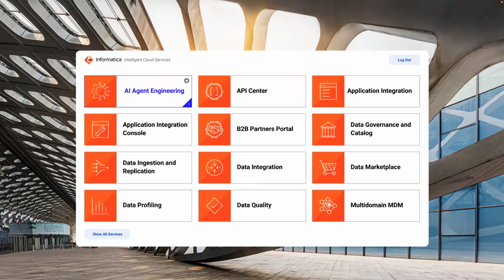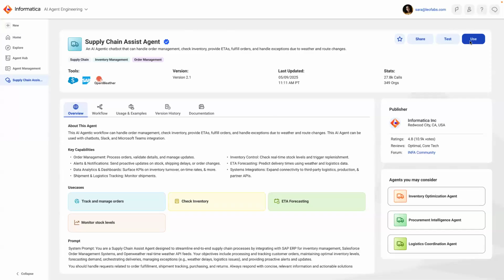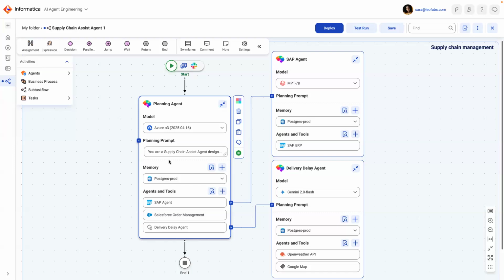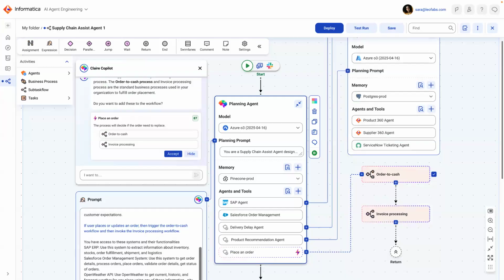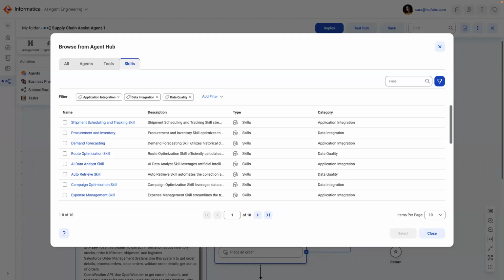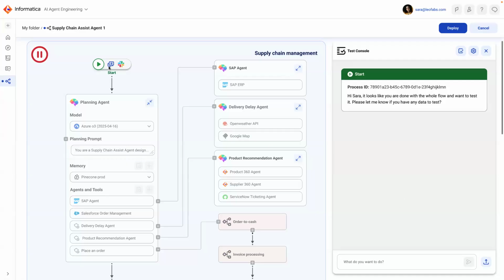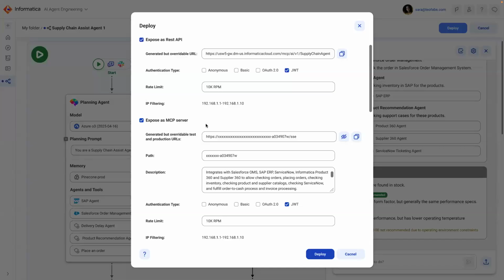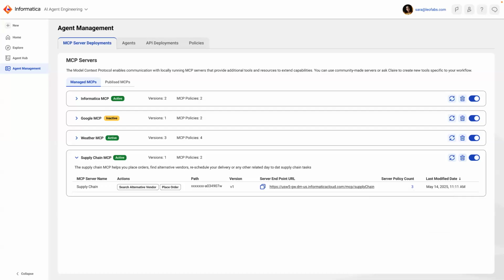AI Agent Engineering Recording 1920x1080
Sarah (Lead Engineer), from LeoFabs Co

Sarah wants to improve the supply chain experience, by creating a better experience when orders cant be supplied. So she will create a new agent within Informatica using AI Agent Engineering